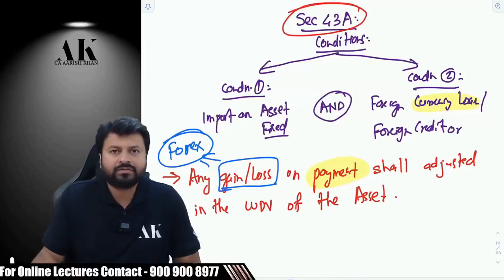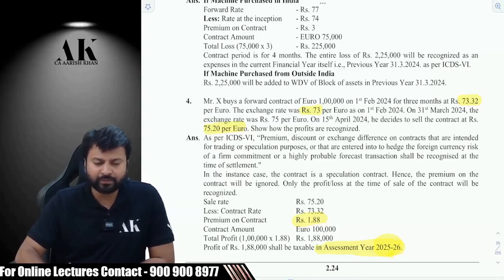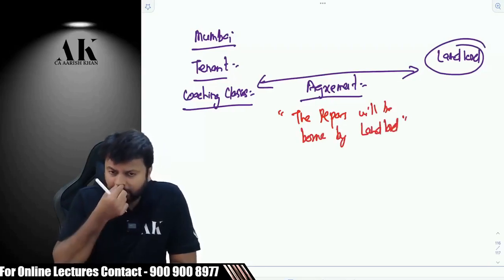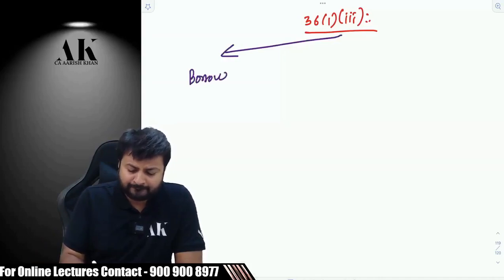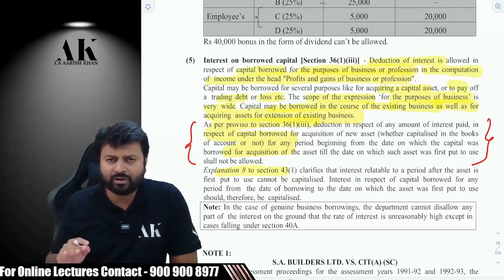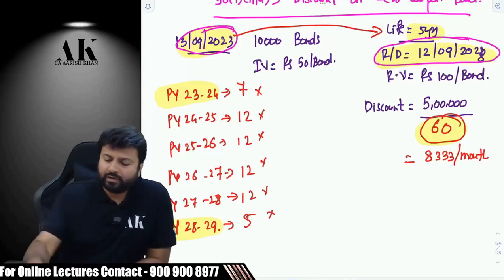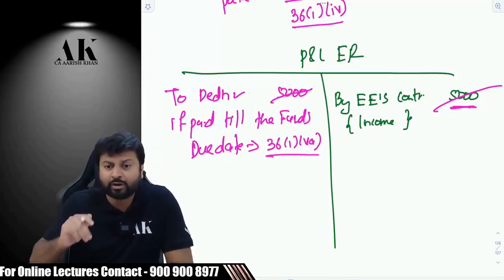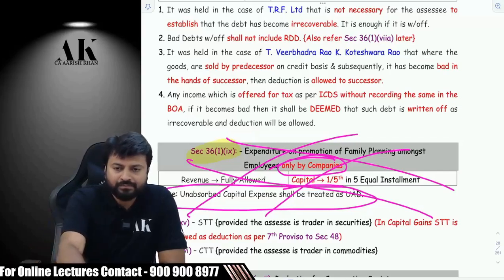CA/CMA Final Direct Tax and International Tax Regular | Full English | NOV 2024 - Lecture 6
🔗 For CA/CMA Inter Income Tax & Final Direct Tax Classes & Study Material:
WATCH CA FINAL NOV 2024 ATTEMPT DT REGULAR BATCH LETURE 6 IN FULL ENGLISH.

🎉Welcome to CA Aarish Khan's official YouTube channel in Full English! Dive into the world of direct tax with our expert guidance and stay ahead with the latest updates and revision strategies.